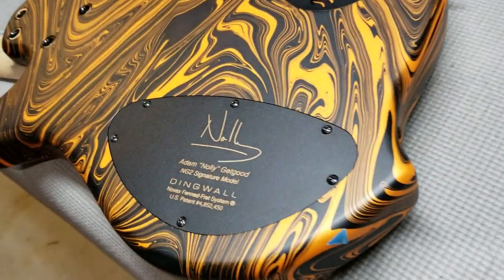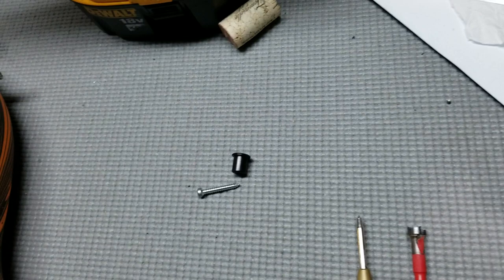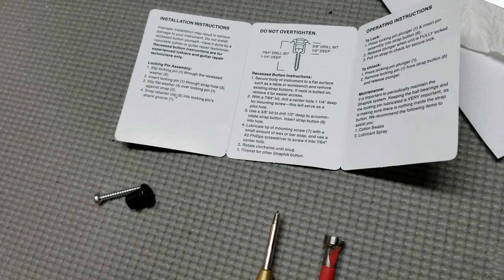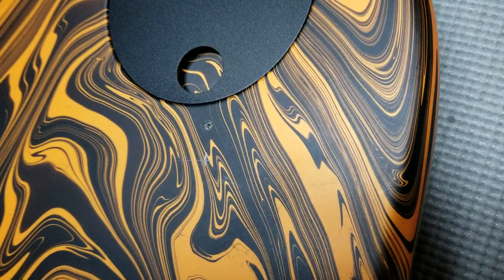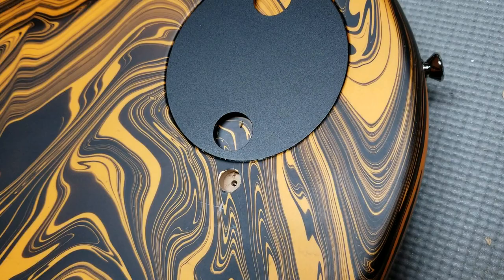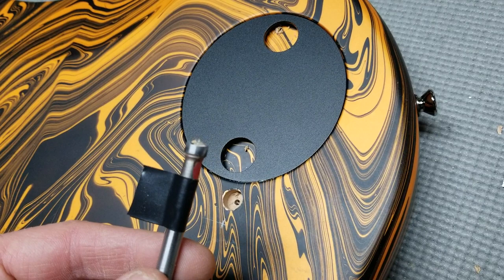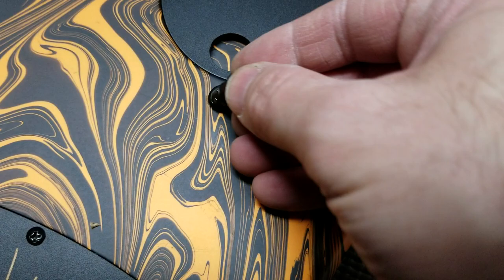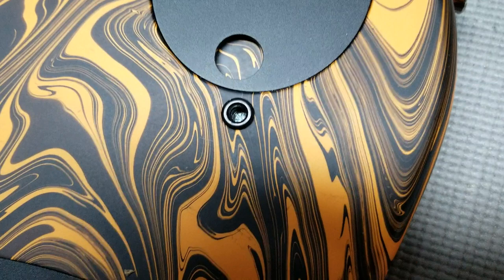Adding rear Dunlop flushmount straplock to Dingwall NG2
Adding Dunlop flushmount (recessed) straplock to the rear of a Dingwall Combustion NG2, which moves the whole bass to the right about two inches, making it a lot easier to play in first position, especially for people less than 6 ft (183 cm) tall.  All current Canadian built Dingwall basses already have this feature.

Be sure to skip from 3:30 to 4:45. I accidentally bumped the Record button when setting the phone down at 3:30, so there is 75 seconds of blackness while drilling the second hole and blowing out the sawdust.